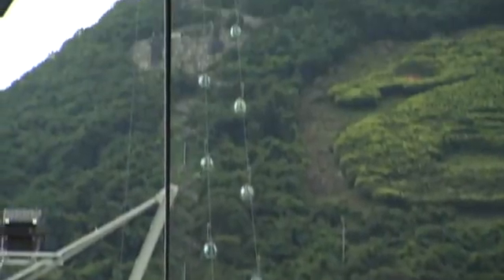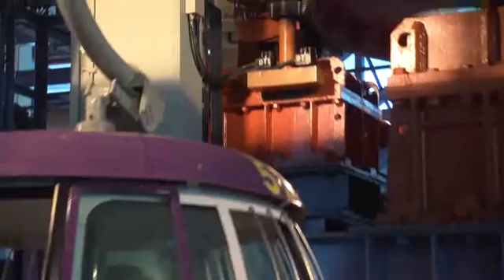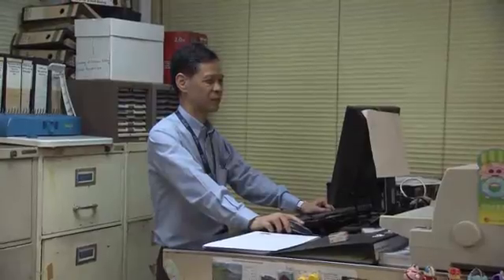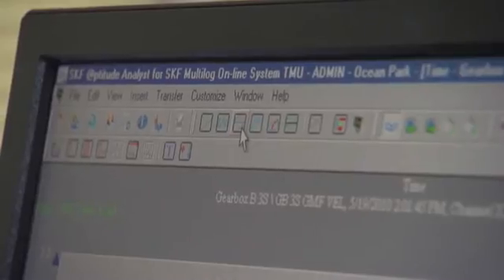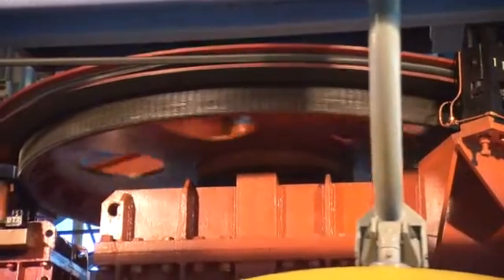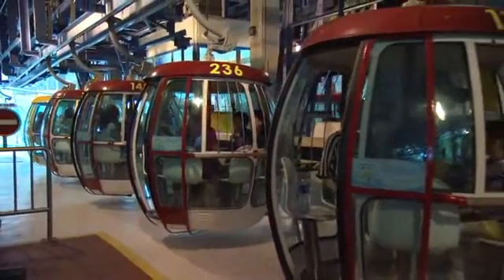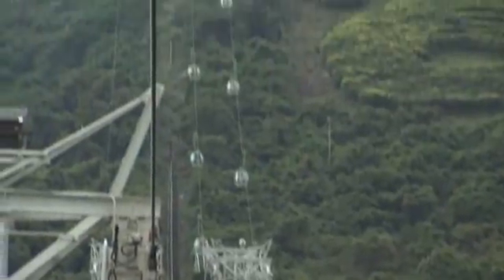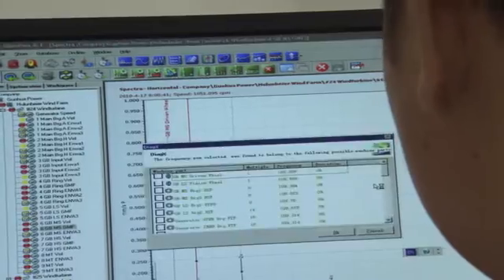SKF Remote condition monitoring for a stunning Hong Kong view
The cable cars at Hong Kong's marine theme park Ocean Park, run smoothly with SKF remote condition monitoring.

The cable car system takes about five million visitors per year through Hong Kong's marine theme park, Ocean Park. What you want, when riding in the cable car system is a stunning view. What you don't want is to get stuck in the sweltering hot Hong Kong heat, due to mechanical failure. This movie gives you a closer look at the SKF Remote condition monitoring.

Since the start in 1907, SKF has been making everything from lubrication systems to mechatronics. The SKF products  & solutions can be found in almost anything that rolls or moves, from space shuttles to skateboards. In short, SKF is changing the world through the power of knowledge and engineering.